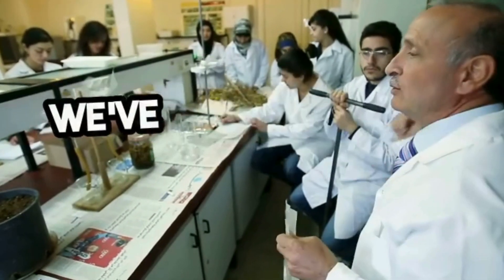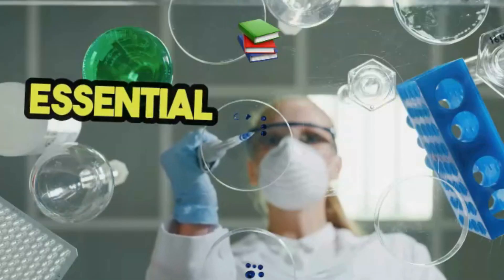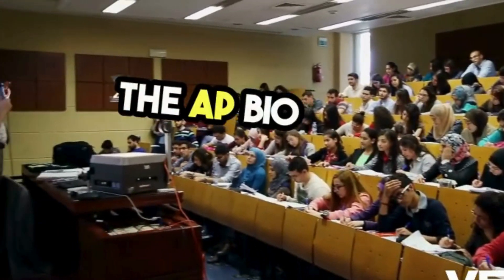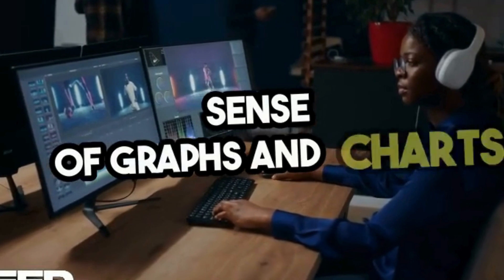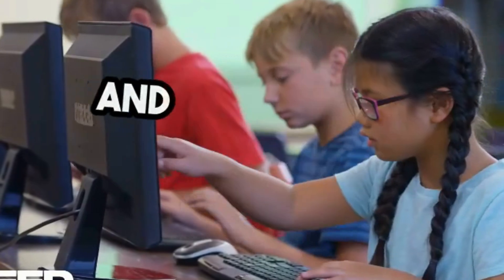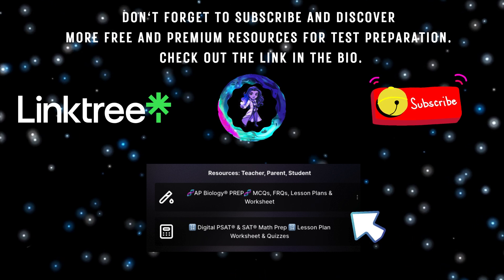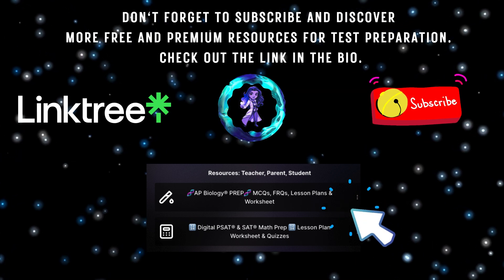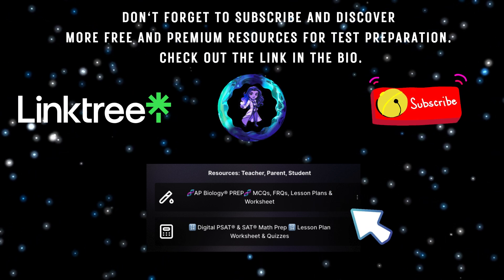New Upcoming Changes in AP Biology and SAT Math in 2026 : The Complete Guide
Stay ahead of the curve with the latest updates on AP Biology and SAT Math! In this video, we'll dive into the changes coming to AP Biology and SAT Math in 2026, so you can prepare your students or yourself for the new challenges ahead. From revised curriculum to modified question types, we'll cover it all. Whether you're an educator, student, or parent, this video is your go-to guide for understanding what's new and what's next in AP Biology and SAT Math. Tune in to get a head start on the competition!
TIMESTAMPS
0:00 Disclaimer